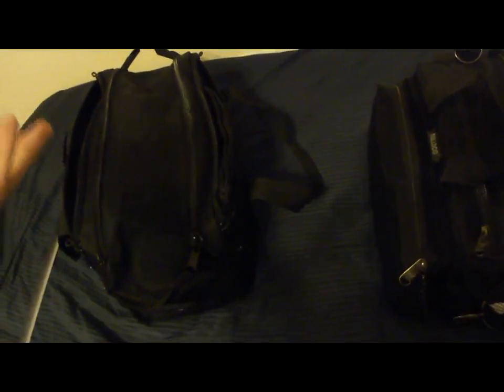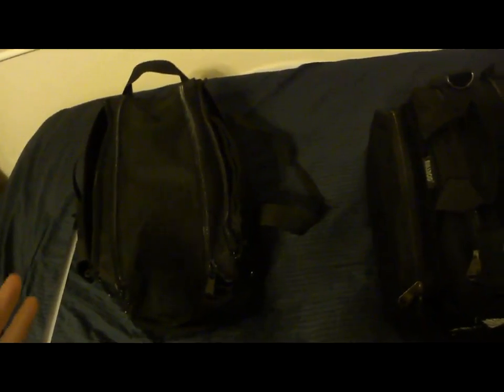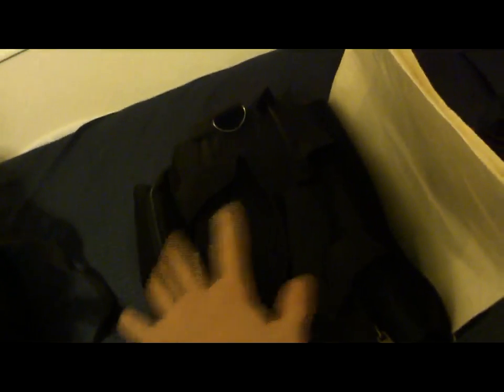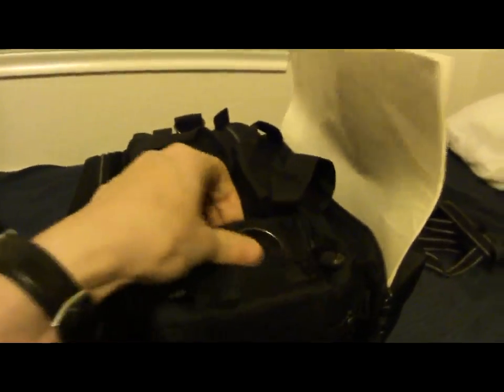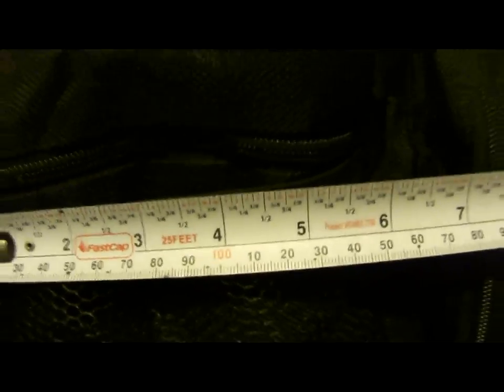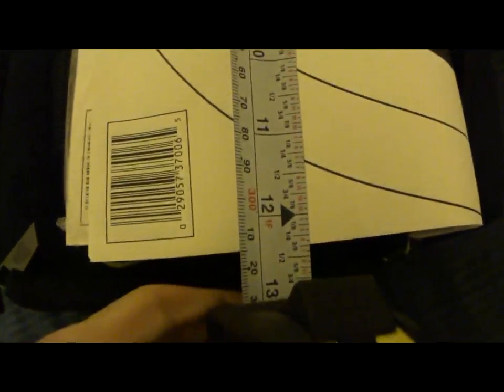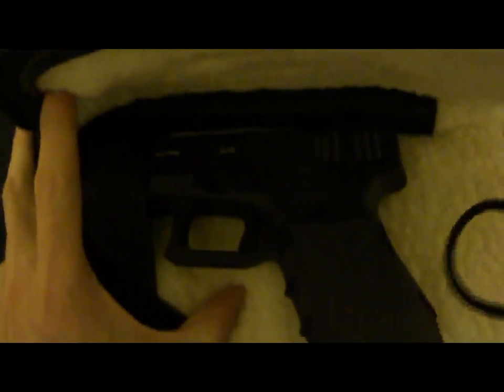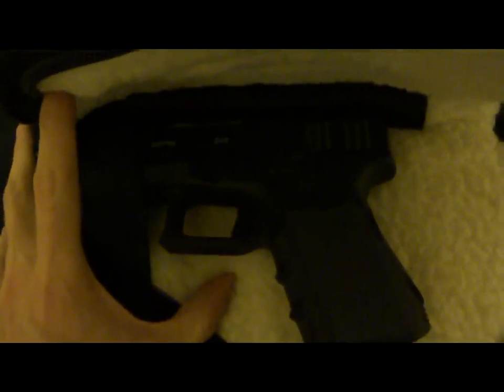Bulldog Deluxe Range Bag Review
Review of the Deluxe Range Bag by Bulldog.